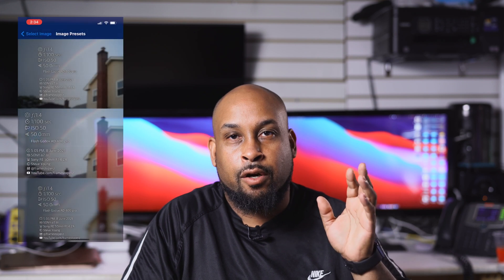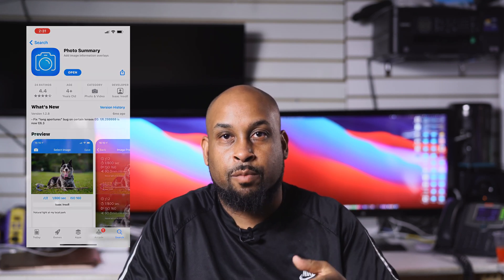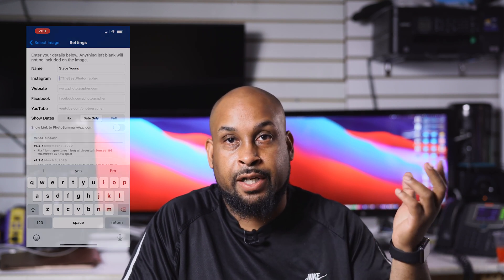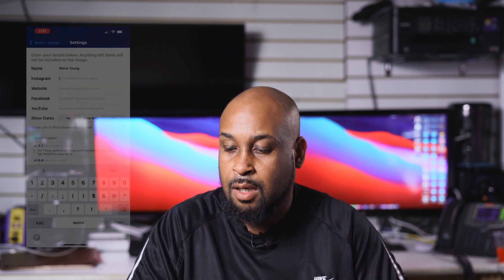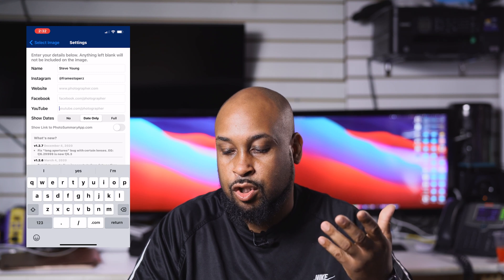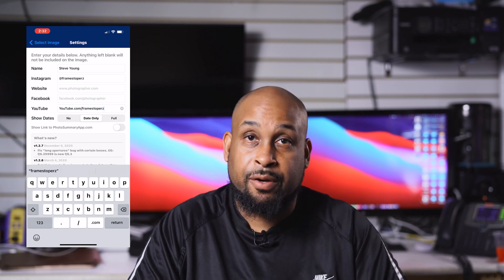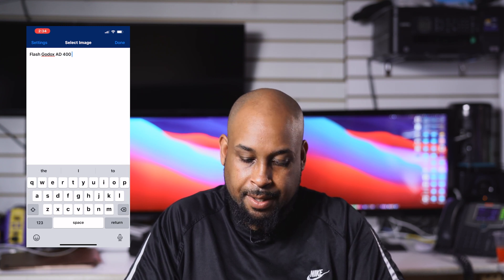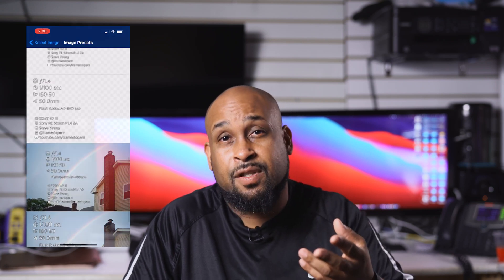How To Use The Photo Summary App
In this video I show you how to use the photo summary app with instagram. This app ads overlays with your image data taken with a dslr or mirrorless camera.